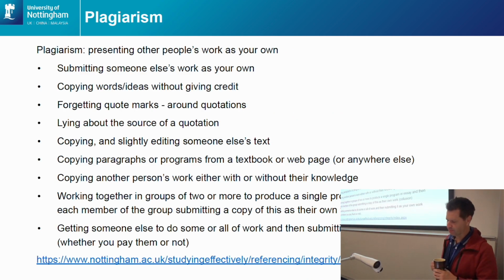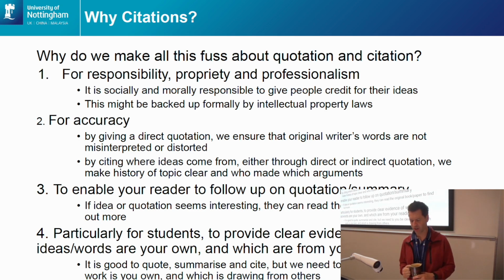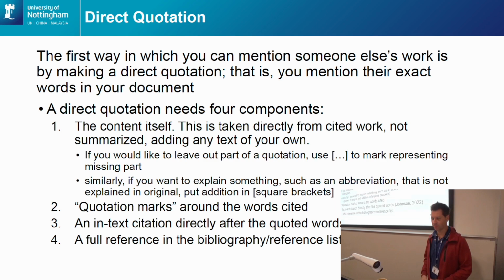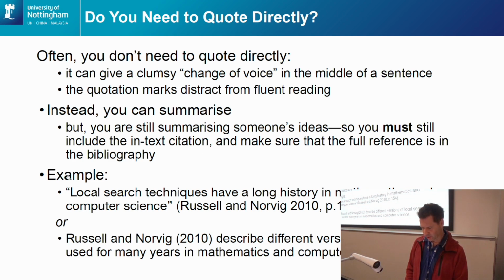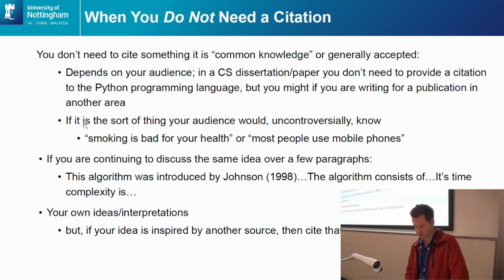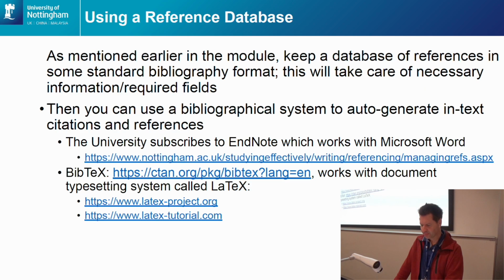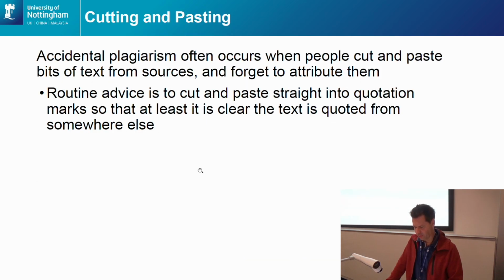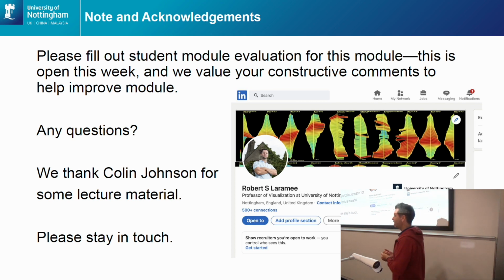Research Methods Lecture on Citations and Plagiarism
Here we present using citations in detail and how to avoid plagiarism.  This includes the use of Chatbots such as ChatGPT and other generative AI tools.

research method for computer scientists
computer science
visual analytics
information visualization